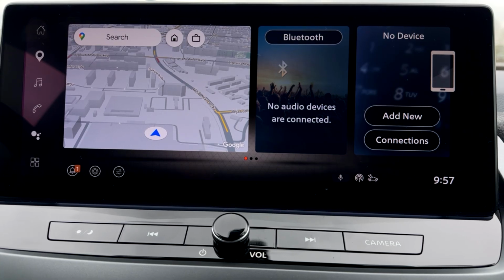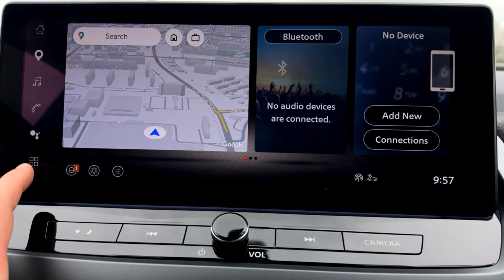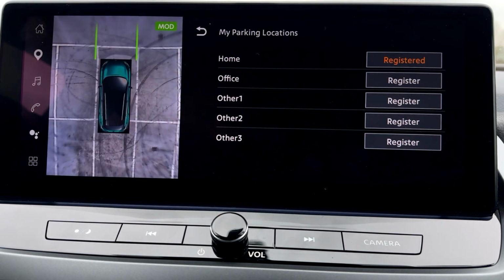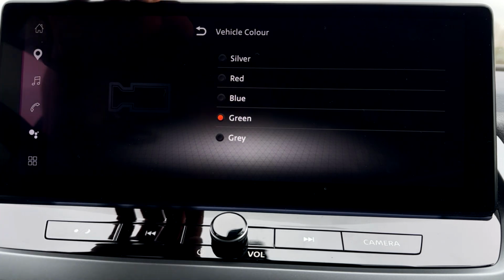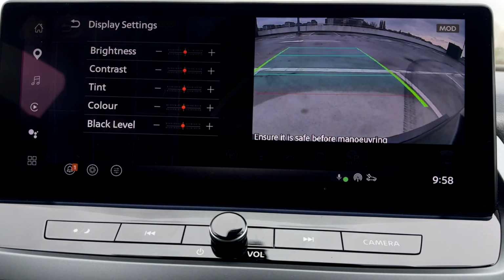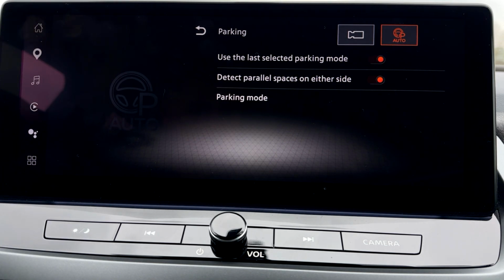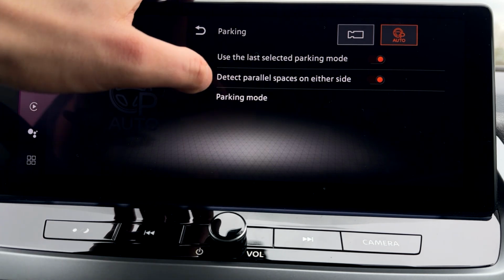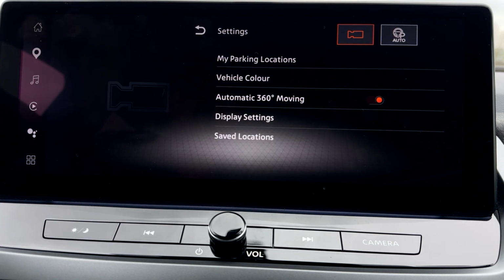Nissan Qashqai e-POWER – How to Customize Camera & Parking Settings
Learn how to customize the camera and parking settings on the Nissan Qashqai e-POWER. This video shows where to find Camera & Parking in the Android-based infotainment, how to save My Parking Locations (home, office), change the vehicle color shown on the camera, enable automatic 360° moving view, adjust display settings like brightness and contrast, and select parking modes such as bay reverse, parallel or bay forward. Follow these clear steps to get the most from your Qashqai parking aids and cameras.

How to customize camera and parking settings on Nissan Qashqai e-POWER?
How to save My Parking Locations on Nissan Qashqai e-POWER?
How to enable automatic 360 camera view on Nissan Qashqai e-POWER?

0:00 Introduction & overview
0:20 Open Apps and go to All settings
0:29 Vehicle → Camera & Parking menu
0:44 My Parking Locations – save home or office spots
1:02 Vehicle color – change camera preview color
1:17 Enable automatic 360° moving camera view
1:30 Display settings – brightness, contrast, tint, black level
1:44 Use last selected parking mode option
1:54 Parallel space detection while driving slowly
2:19 Parking mode options (bay reverse / parallel / bay forward) and wrap up